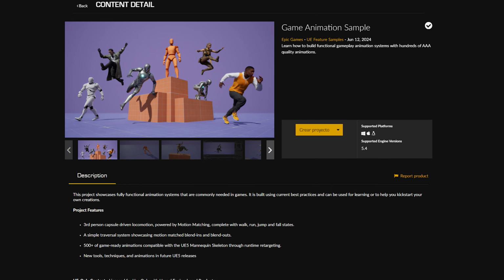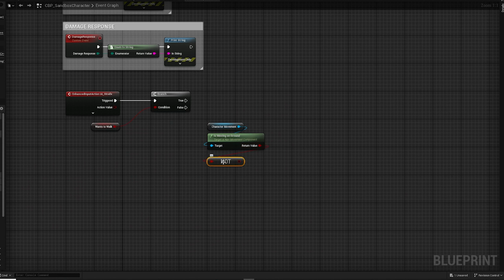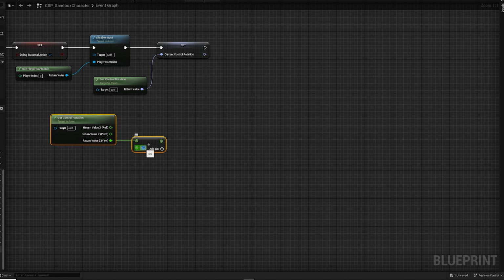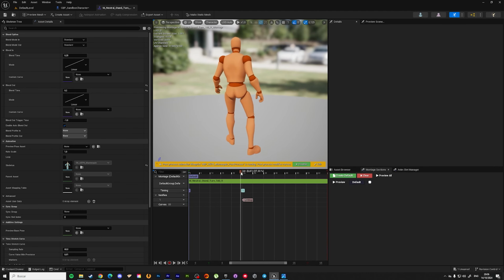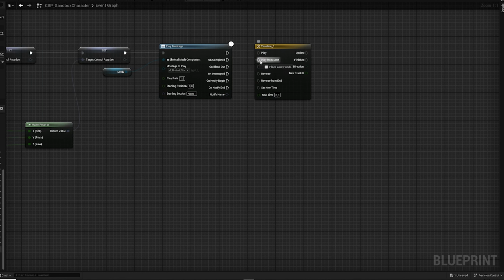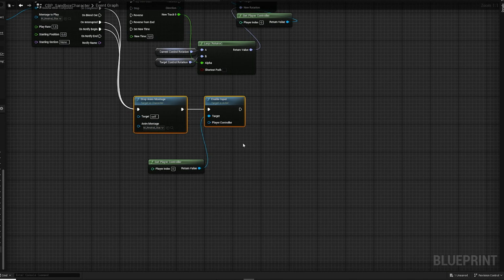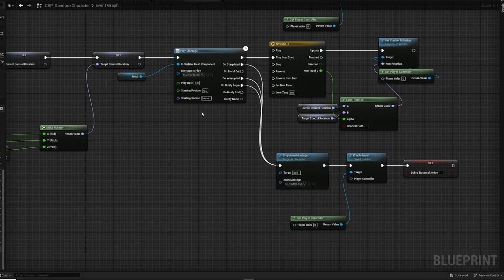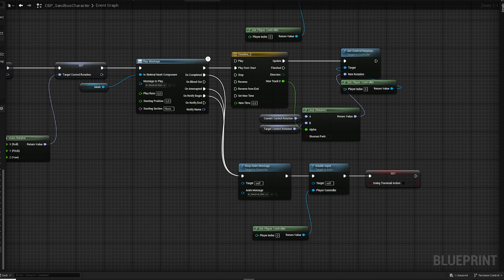UNREAL ENGINE 5 TUTORIAL | RE STYLE 180º QUICK TURN IN GASP | NO PAID ANIMS NEEDED!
Hey there! A few days ago I uploaded the first steps of my 3rd person shooter horror game, and I'm still working on the second video with enemy AI and gore system, but I wanted to make this quick tutorial which didn't take me much time and I thought it may help someone!

MUSIC
YMelgar & AM - Desolation II